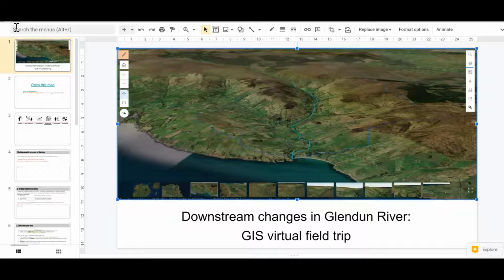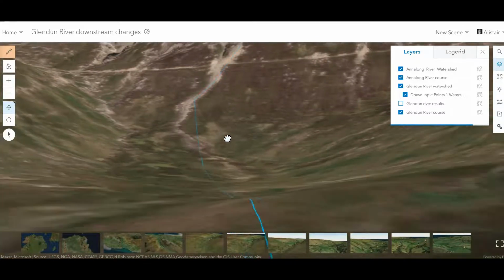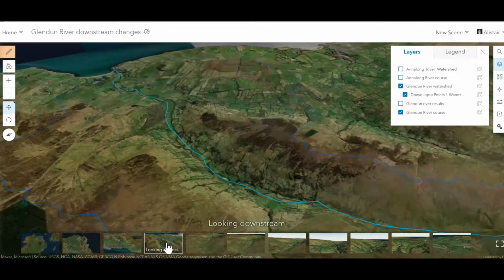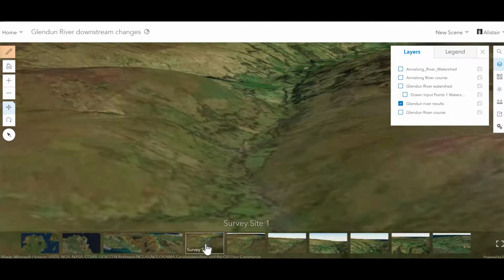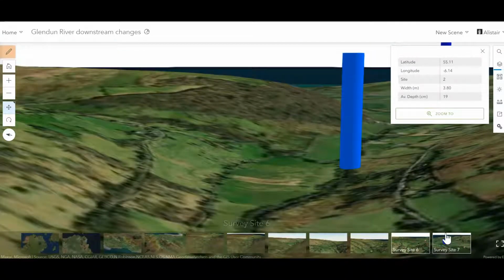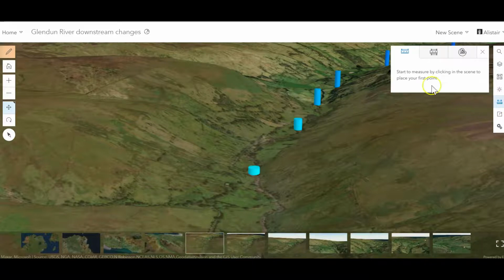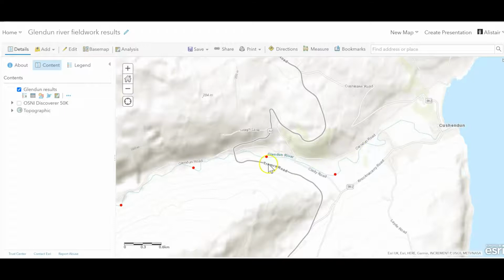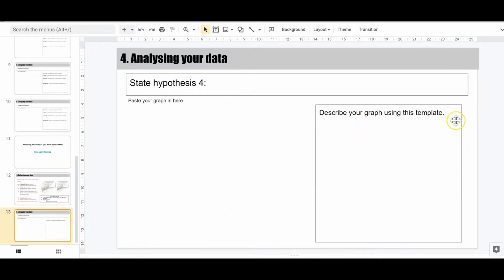Downstream changes in Glendun River GIS task